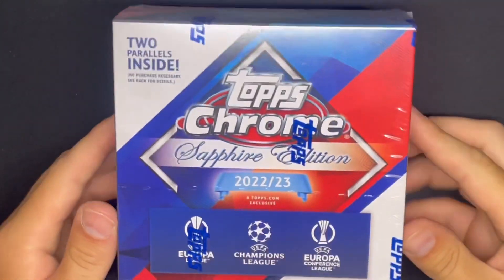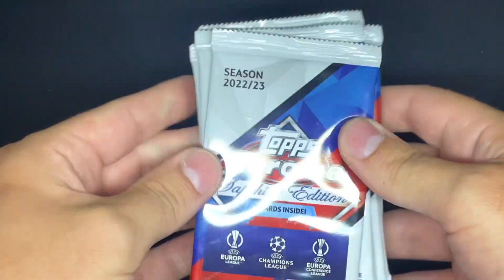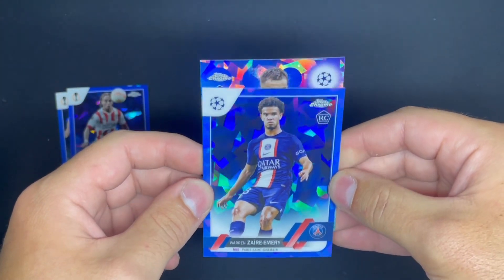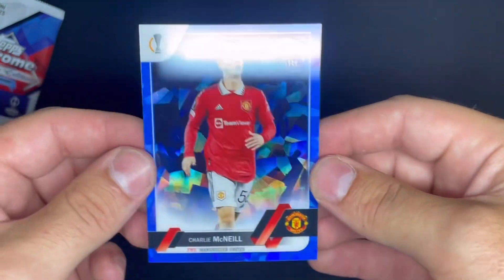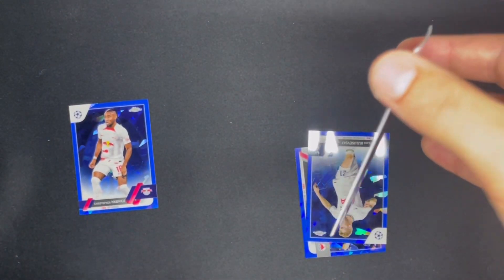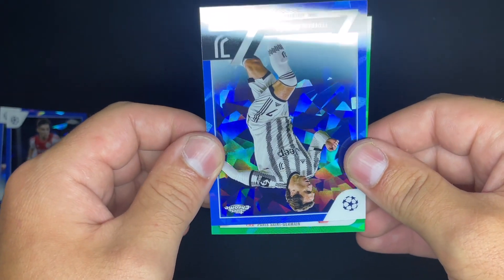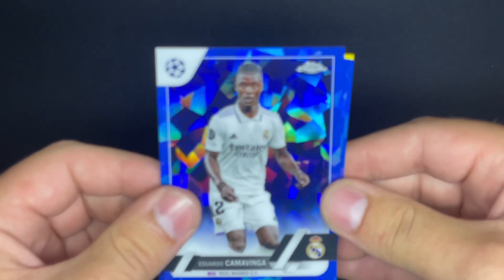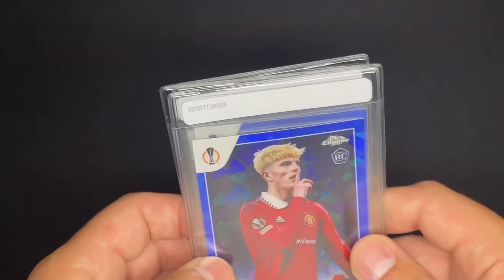TOPPS UEFA SAPPHIRE 2022/23! MBAPPE COLOR AND GARNACHO IMAGE VARIATION